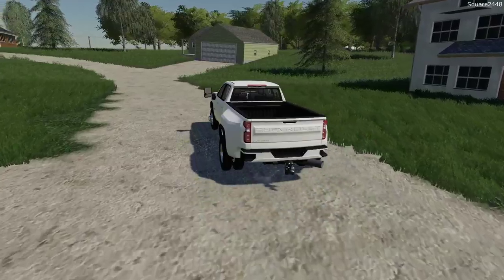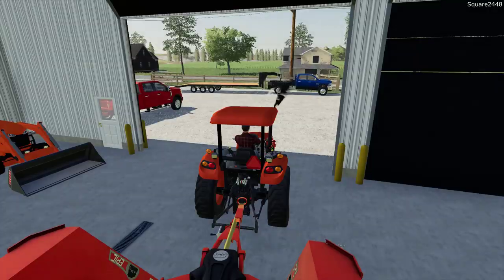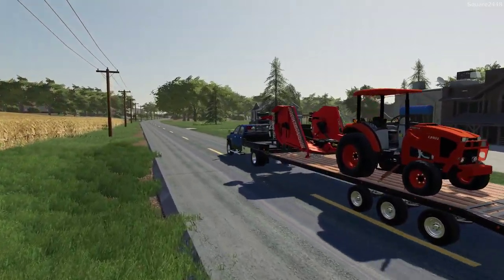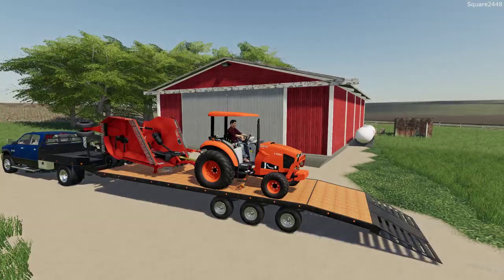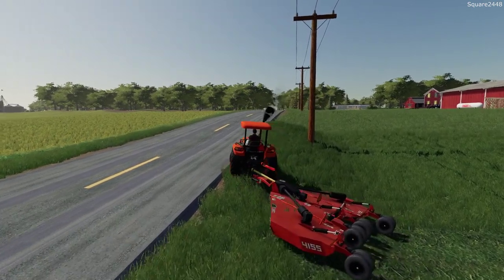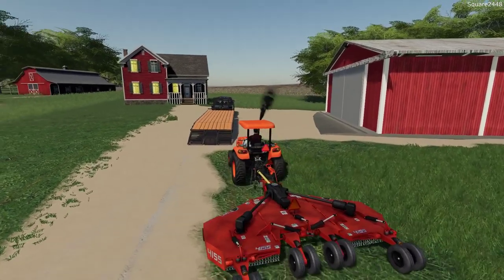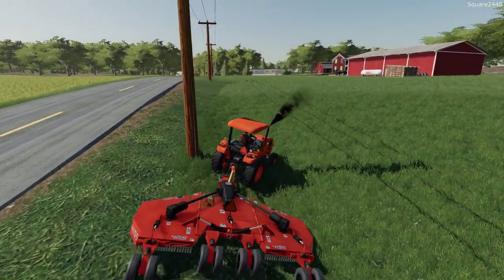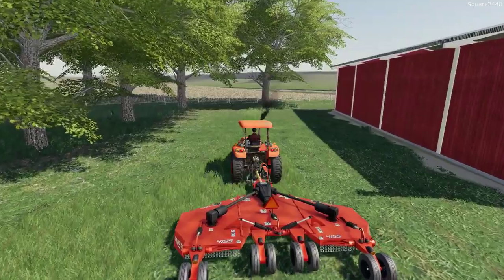Batwing Mowing | New Ram Flatbed & Kubota Tractor | Landscaping | Farming Simulator 19